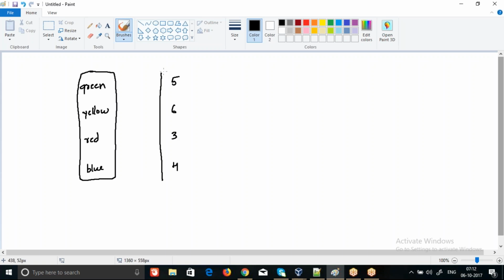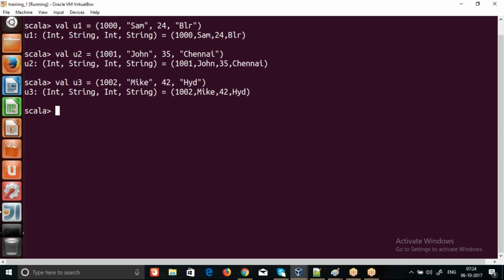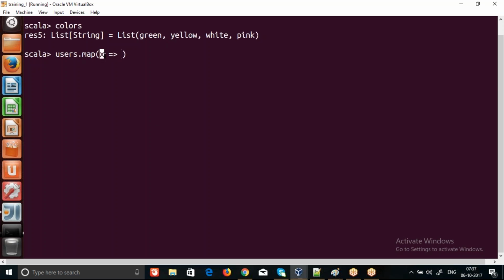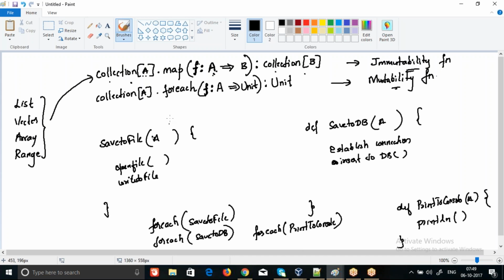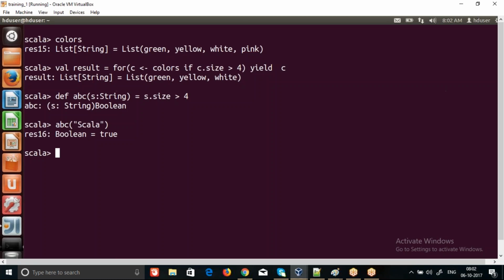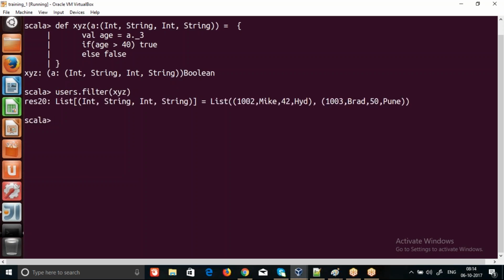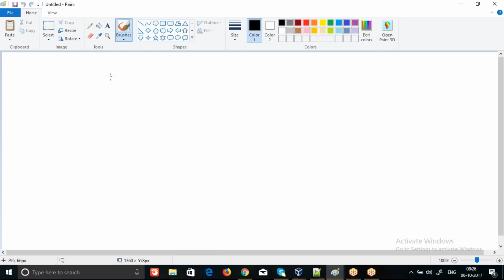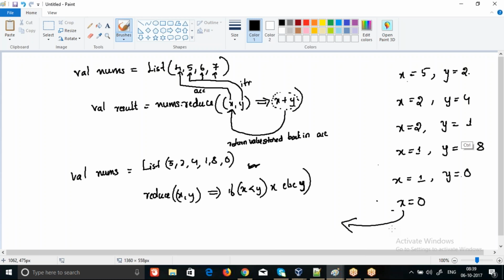Scala Training 4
Higher order functions: map; filter foreach, reduce